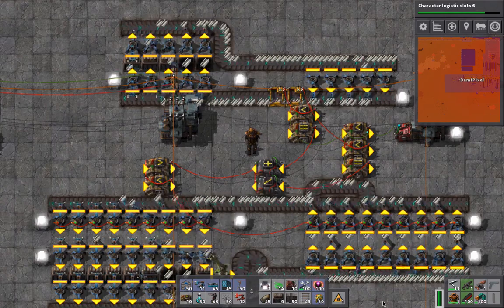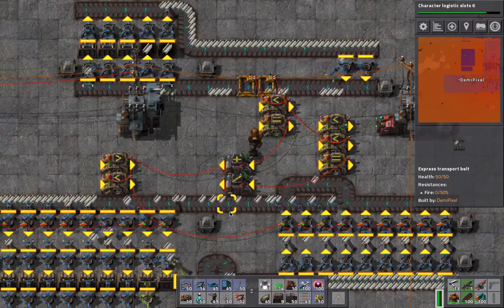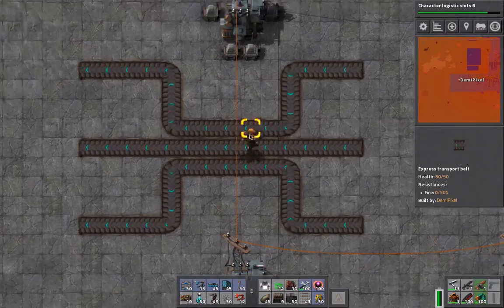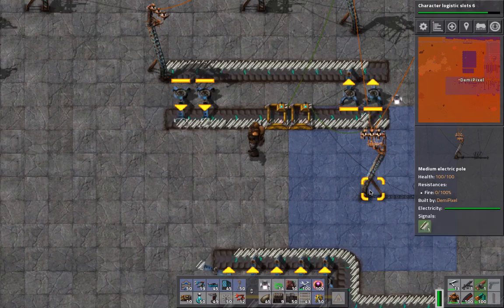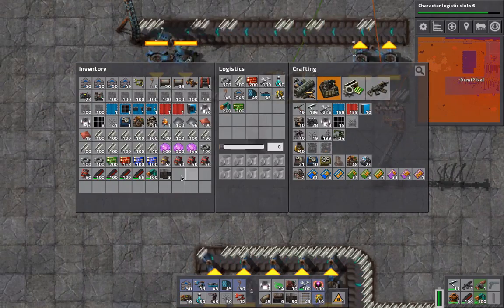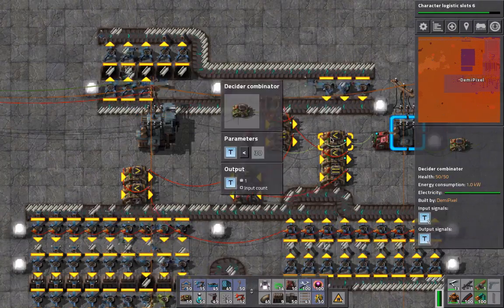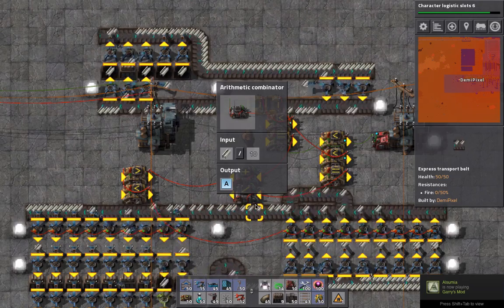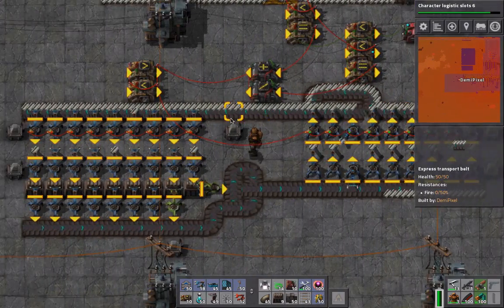Factorio Combinators: Belt Simulator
Here's a contraption that I was excited to try out when the 0.13 update came out. Simulate outposts' belts at your base!